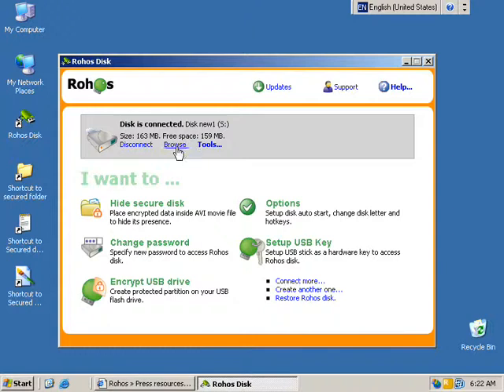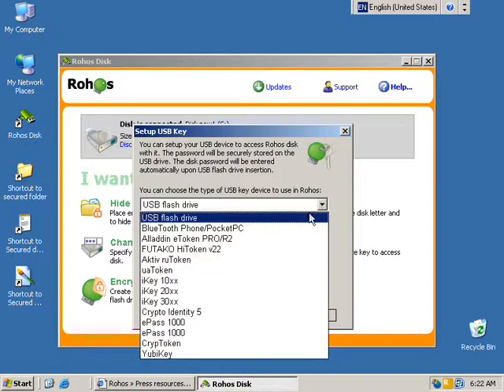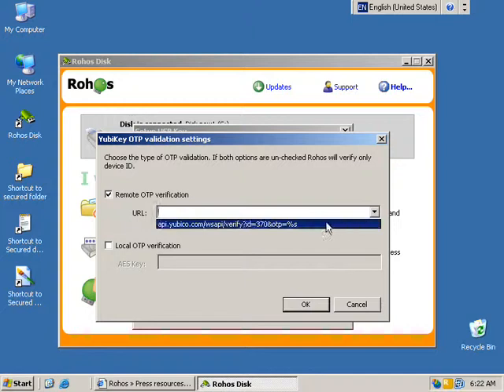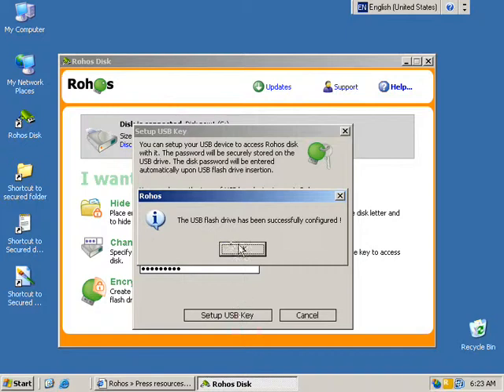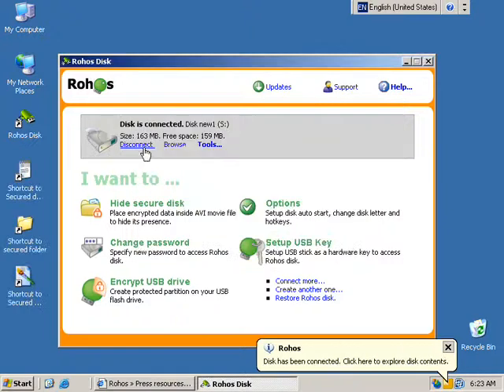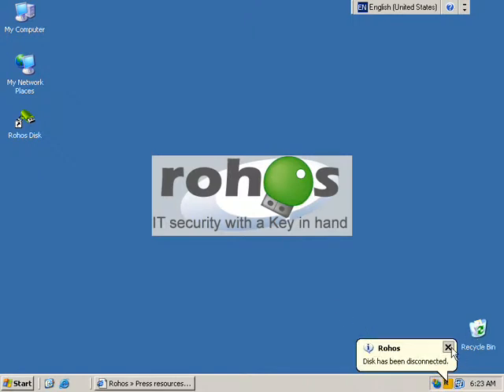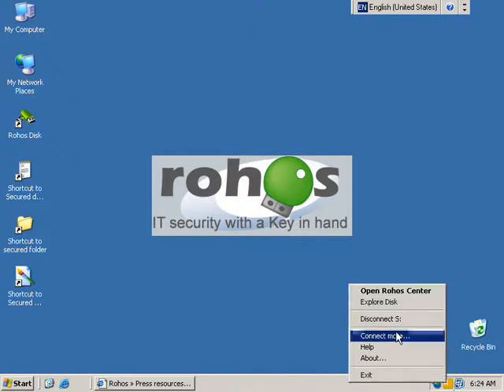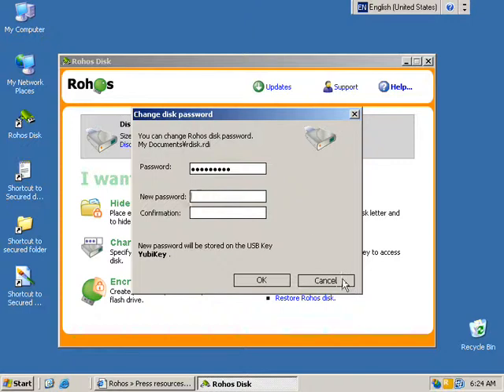Access Rohos Disk with YubiKey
This video demonstrates how to access Rohos Disk with YubiKey.